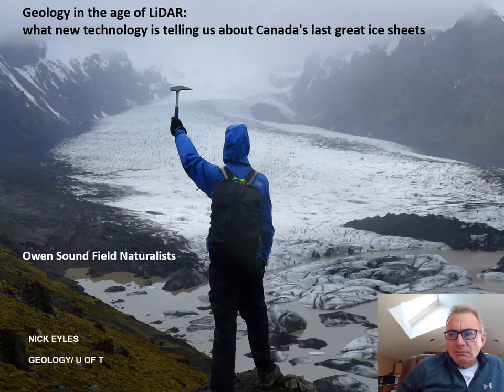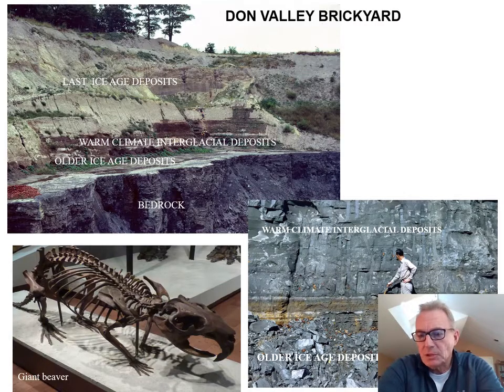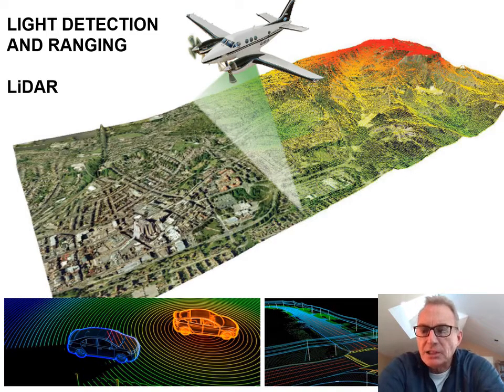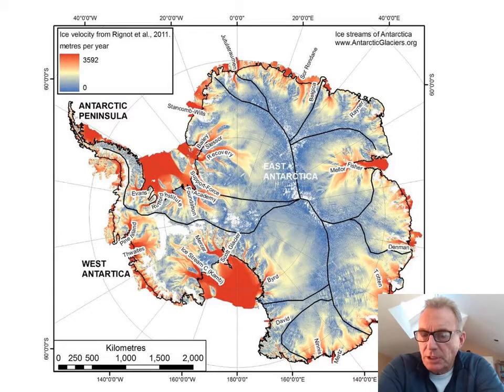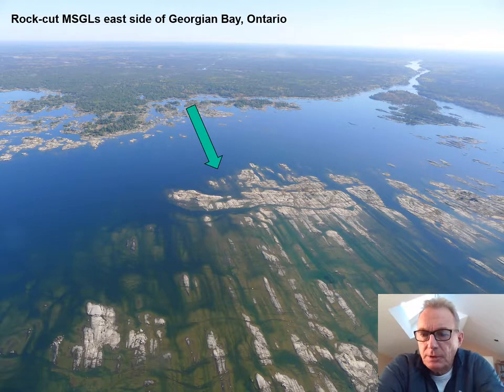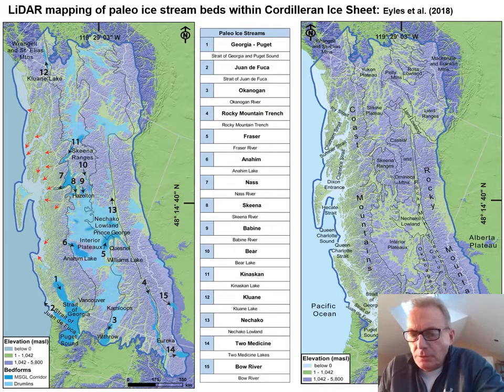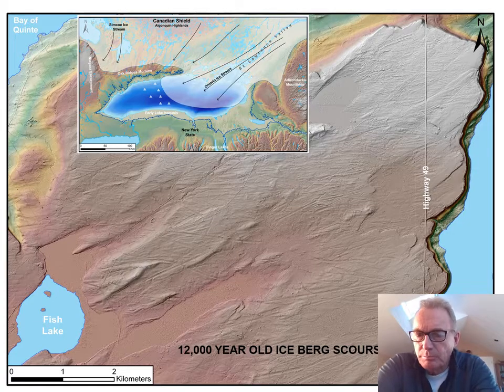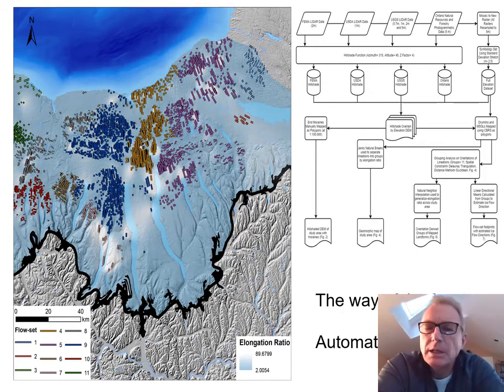Nick Eyles talk 10th Dec 2020, Geology in the age of LiDAR.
Geology in the age of LiDAR: What new technology is telling us about Canada's last great ice sheets. With Dr. Nick Eyles Light Detection and Ranging (LiDAR) technology is the key to autonomous driving and is also changing how the science of geology is done by allowing mapping of the earth's surface in unprecedented detail.